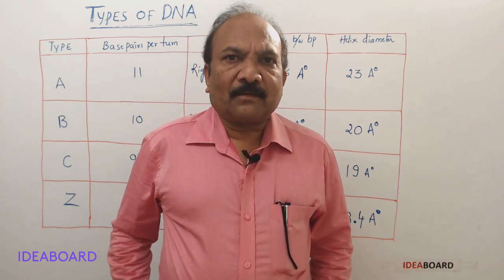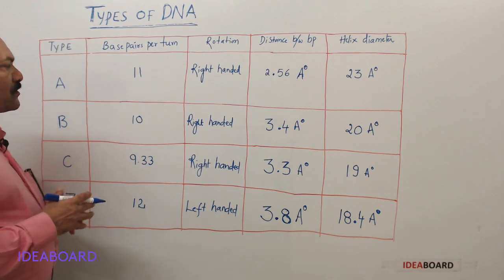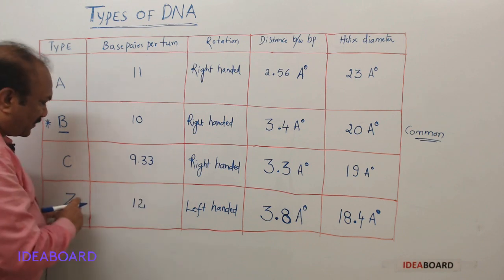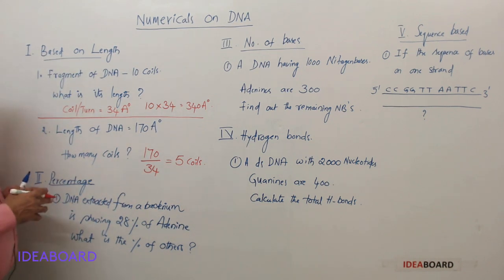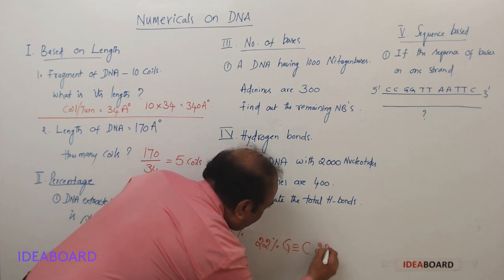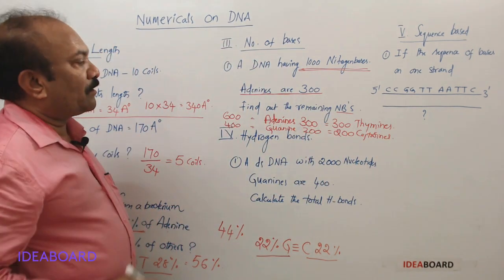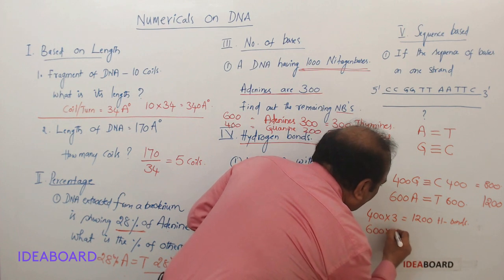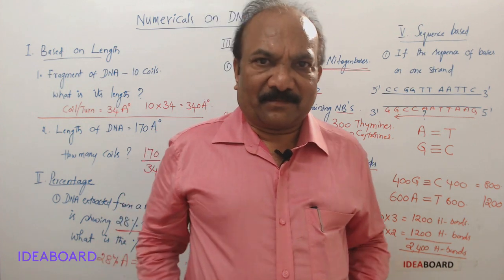DAY 46: TYPES OF DNA AND NUMERICALS